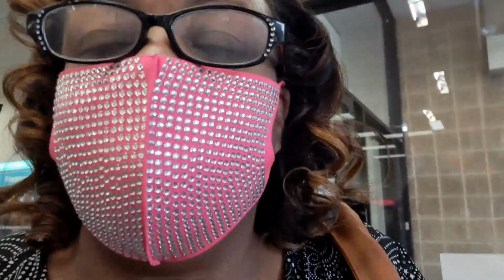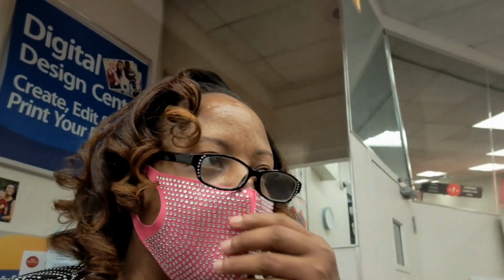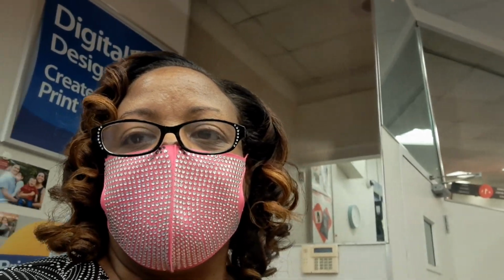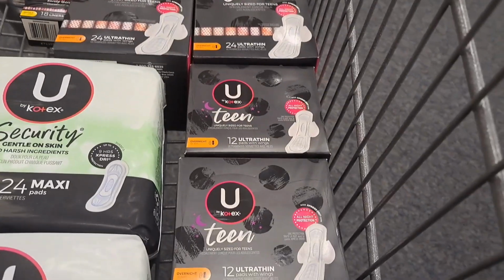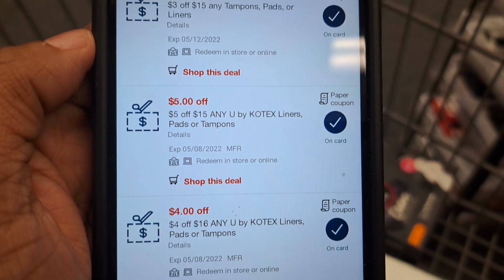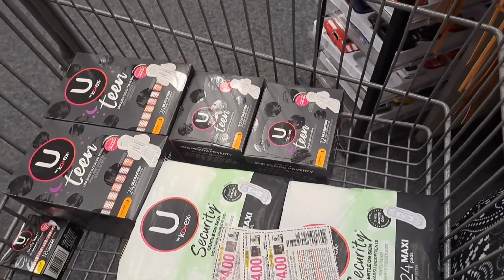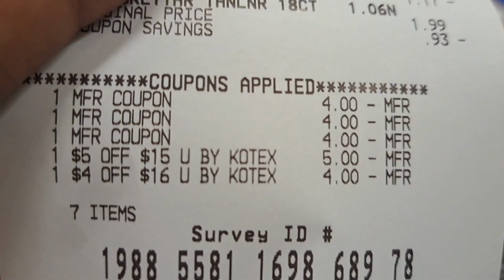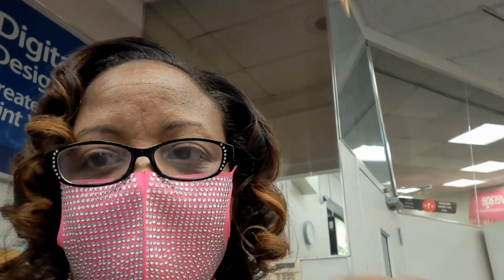🏃🏃🏃CVS Freebies CVS MONEY MAKER $3.92 💥 Couponing at CVS this week 💥 CVS deals Fetch Rewards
🏃🏃🏃CVS Freebies $3.92 MONEY MAKER 💥 Couponing at CVS this week 💥 CVS deals Fetch Rewards

code: engyeke

Shop anywhere. Snap every receipt. 🎉 Sign up for Fetch with my code "4H31T" and get 2,000 points when you snap your first receipt
CODE: 4H31T